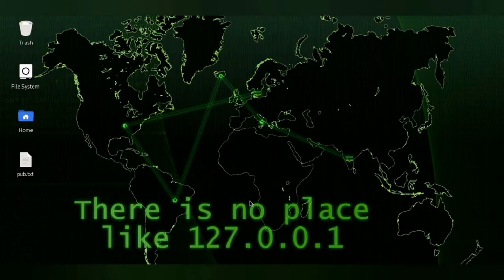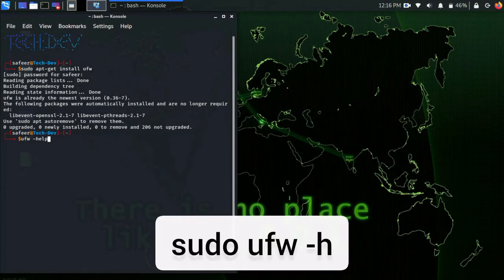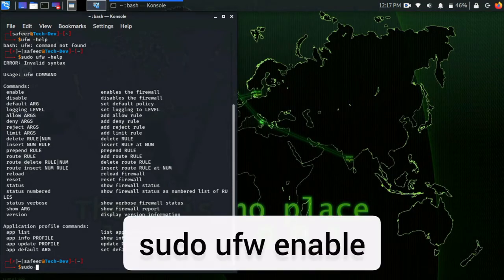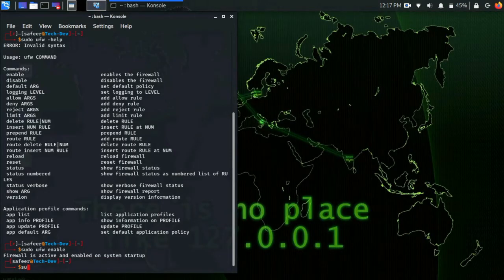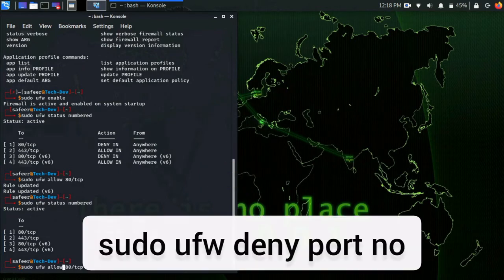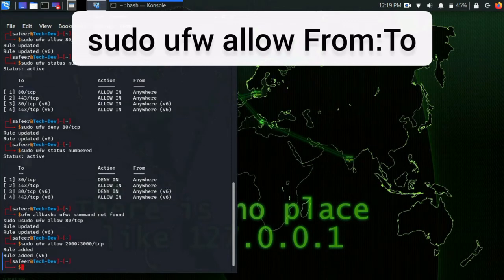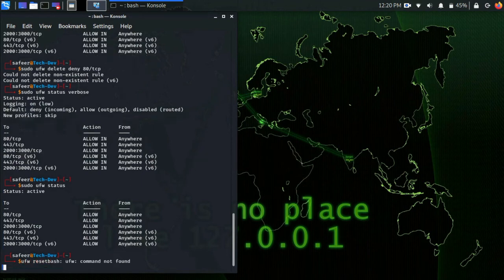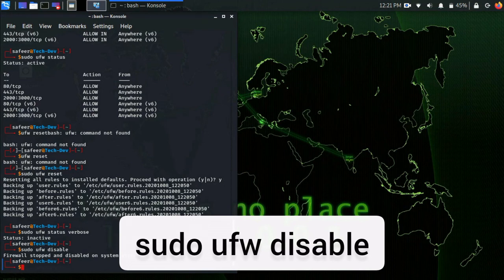How to install and configure FireWall & Open ports in kali linux 2020.2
A firewall is a network security system that monitors and controls incoming and outgoing network traffic based on predetermined security rules. A firewall typically establishes a barrier between a trusted network and an untrusted network, such as the Internet.Uncomplicated Firewall is a program for managing a netfilter firewall designed to be easy to use. It uses a command-line interface consisting of a small number of simple commands, and uses iptables for configuration.More VideoHow to install Utopia linux to install Virtual box & tails os linux likeComment your Doubt and Drawback..PEACE..GuysThank you..